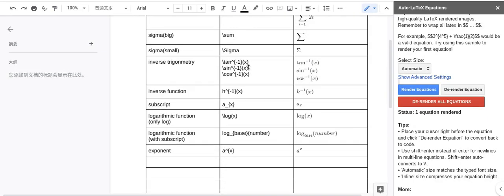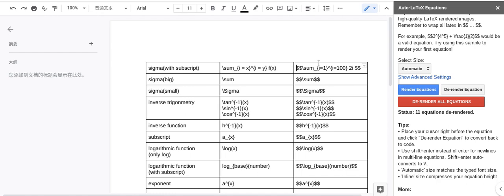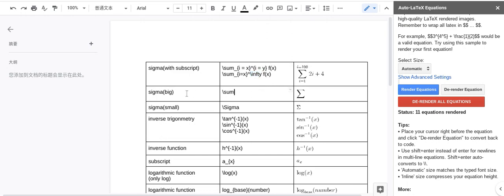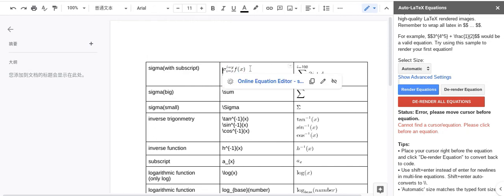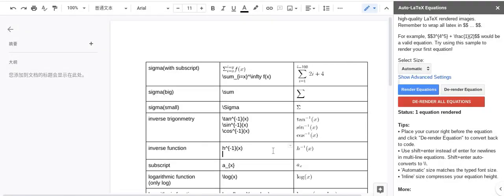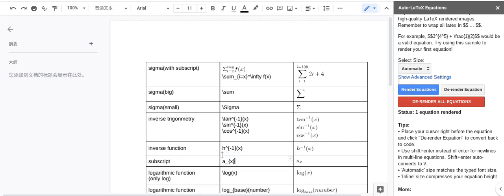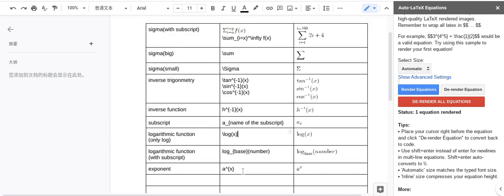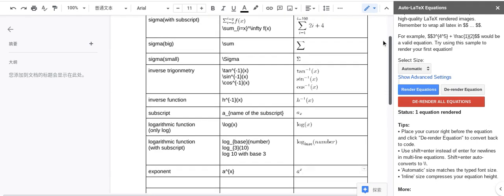LaTeX Code on Pre-calculus Symbol